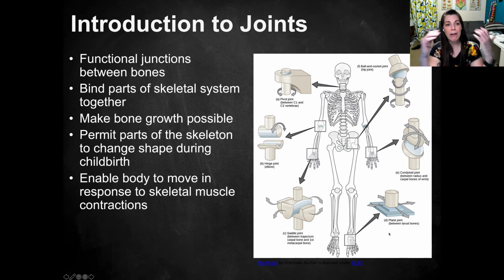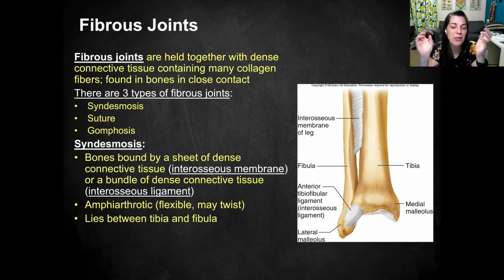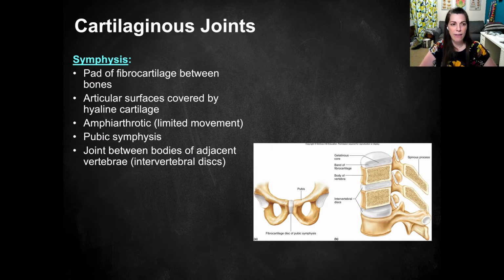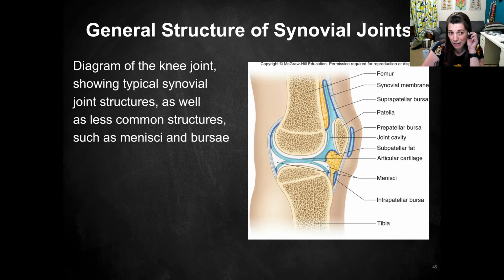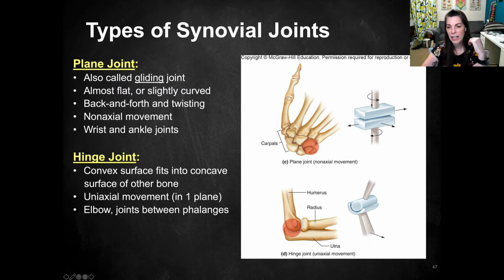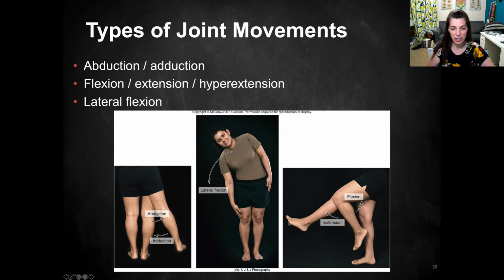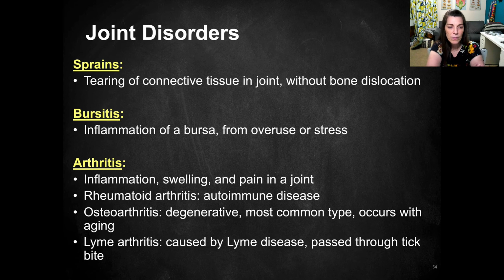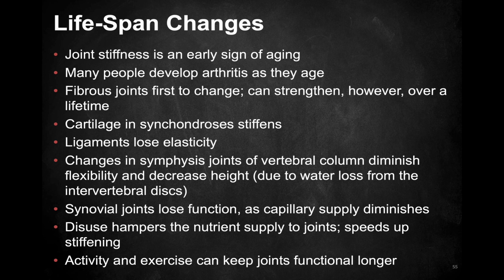Joints of the Skeletal System